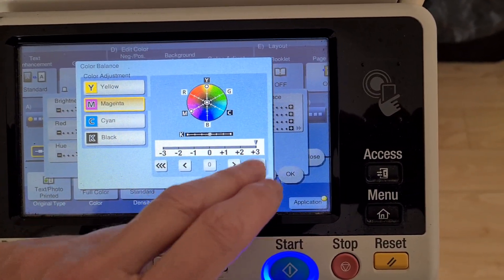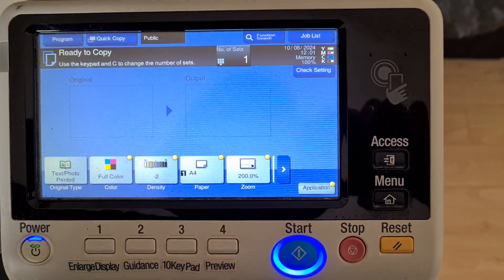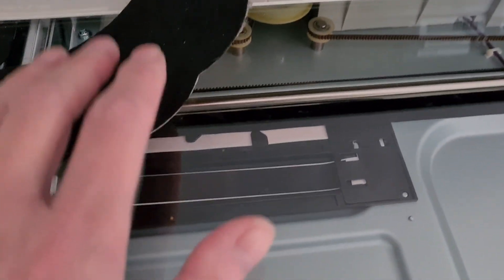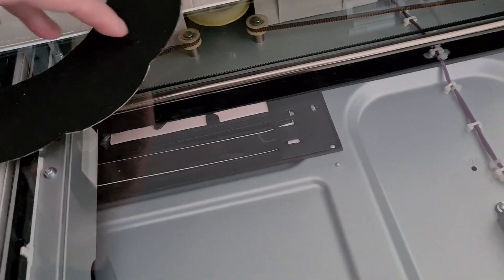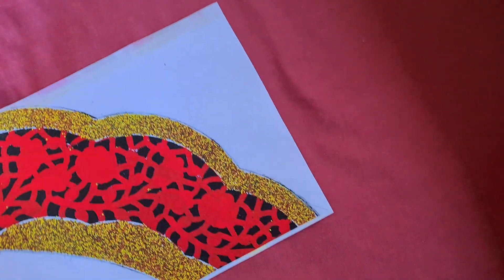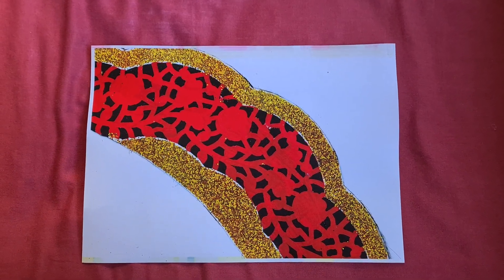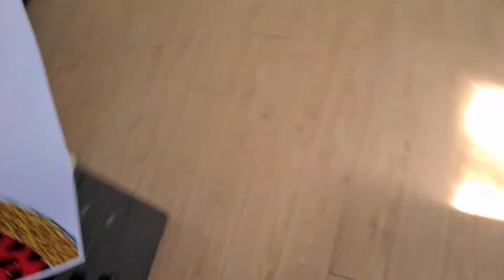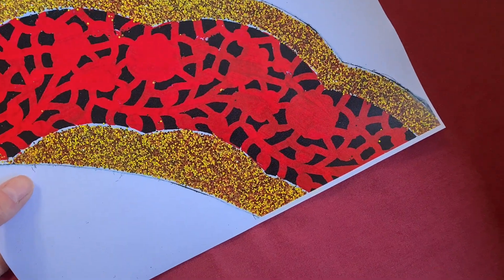Mystery piece of cardboard with glitter and doily pattern